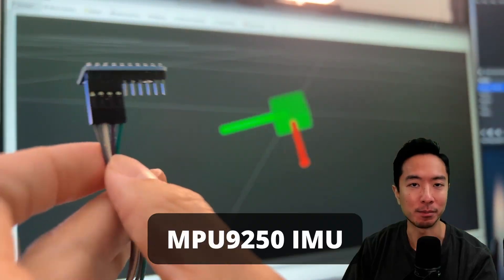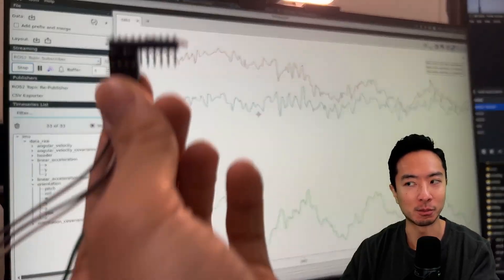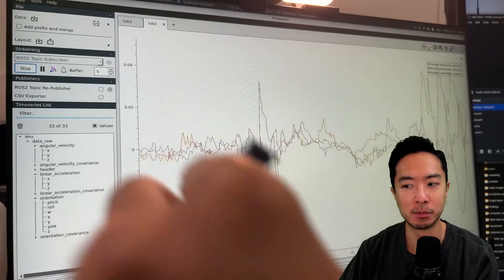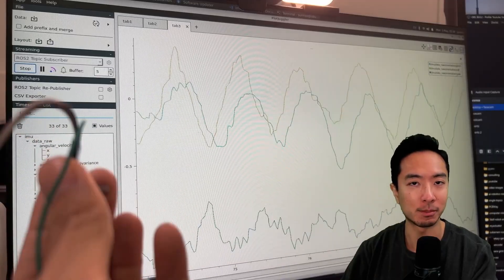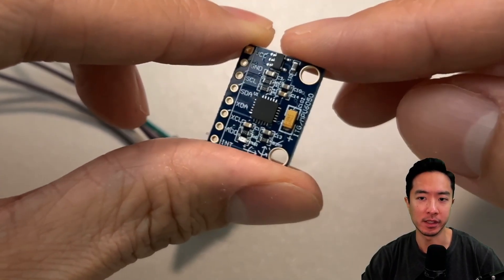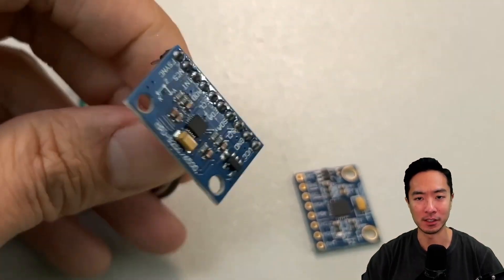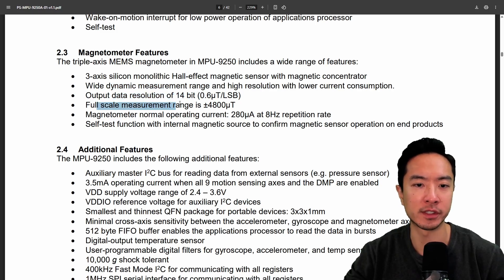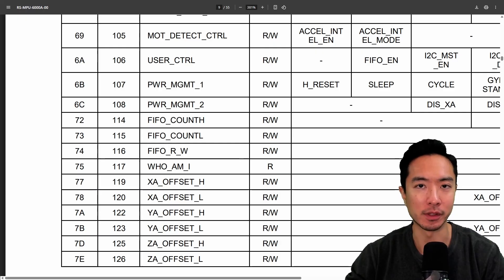MPU9250 IMU with ROS2 on Raspberry Pi for Rviz IMU Data Visualization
This product contains a ROS 2 package and detailed documentation for the MPU9250 GY-9250 9-axis motion tracking IMU sensor (accelerometer, gyroscope, and magnetometer), designed for fast and hassle-free integration with edge devices like Raspberry Pi, RDK, and Jetson Nano.

Get your IMU up and running in minutes—not hours. This plug-and-play solution is perfect for developers who want to save time on setup and focus on building. With built-in calibration steps, sensor fusion, and ready-to-launch files, you’ll skip the trial-and-error and go straight to high-quality data and smooth ROS 2 integration.

Key Features
- Works with ROS2 Humble and Ubuntu 22.04 (Jammy), and should be compatible with newer versions
- Calibration steps to improve IMU orientation measurements
- Utilizes sensor fusion with Kalman filter to reduce drifting
- Set up instructions for I2C and verification steps
- Integration with 3D models and visualization rigid body and coordinate frame using Rviz2
- Includes launch file and configuration files for easy deployment

Everything You Need to Start your IMU Project
- MPU 9250 9-axis IMU
- MPU 9250 9-axis IMU Pre-Soldered
- MPU-6050 6-axis IMU
- Jumper Cables
- Jetson Nano
- Raspberry Pi
- RDK x5
- Micro SD Card
- 5V 5A Power Supply
- Soldering Iron

Ideal for Robotics and AI Projects
- Drone navigation
- Gesture control systems
- Self-balancing robots
- Wearable fitness trackers
- Augmented reality (AR) systems
- Vehicle motion tracking
- Virtual reality (VR) systems
- Object tracking and stabilization
- Motion capture systems
- Autonomous vehicles
- Inertial navigation systems (INS)
- Health monitoring systems
- Indoor localization and mapping
- Robot arm motion control
- 3D motion analysis for sports
- Biomechanical analysis
- Head tracking for gaming
- Fall detection systems
- Smart glasses or headsets
- Pedestrian navigation systems